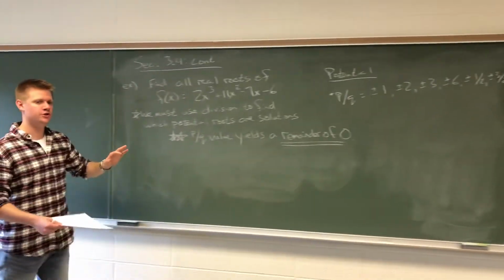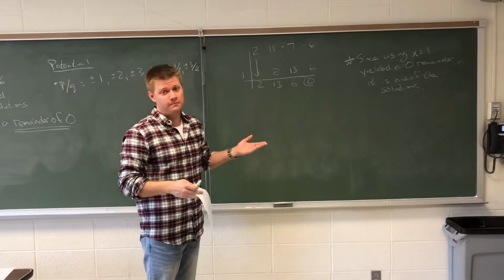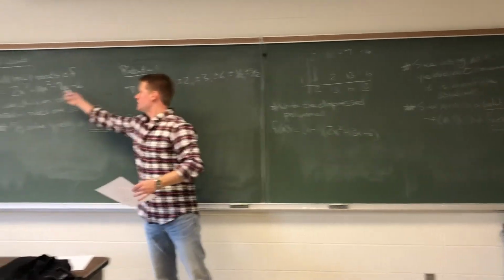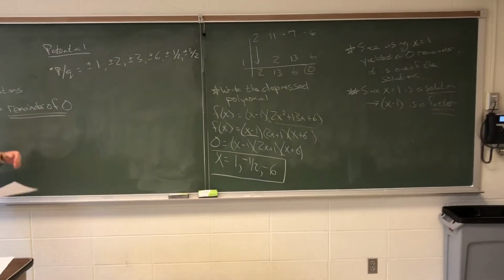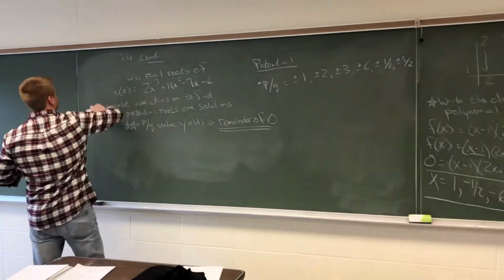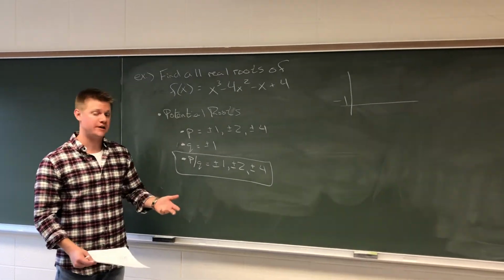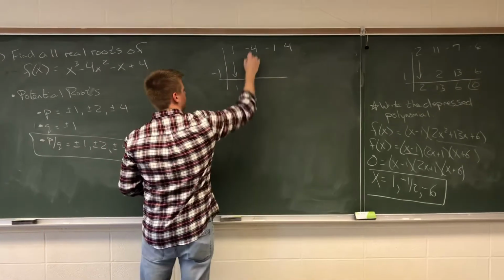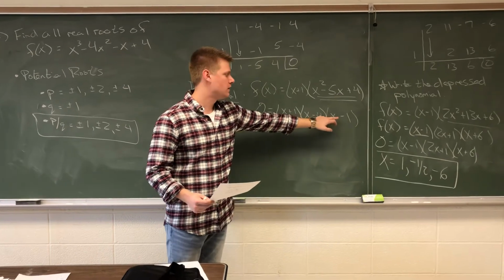Math 022-Sec. 3.4 Part #2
Continuation of Sec. 3.4